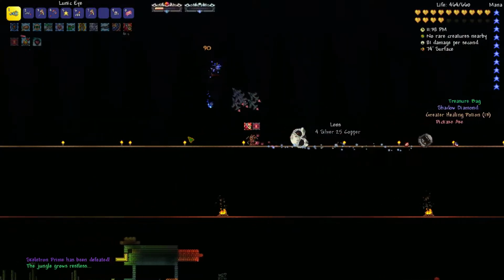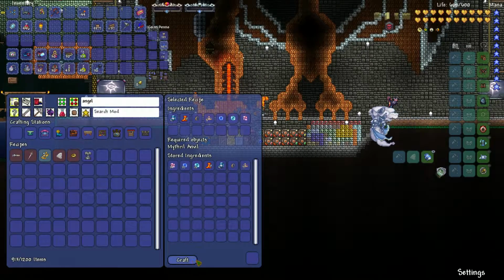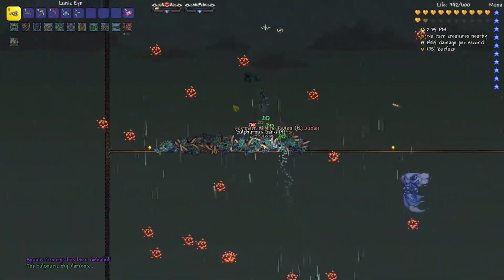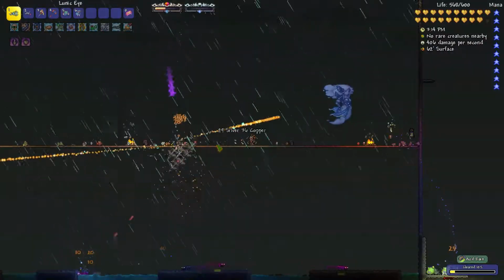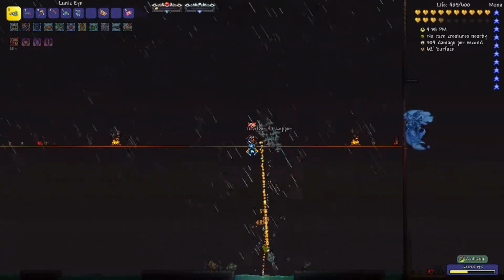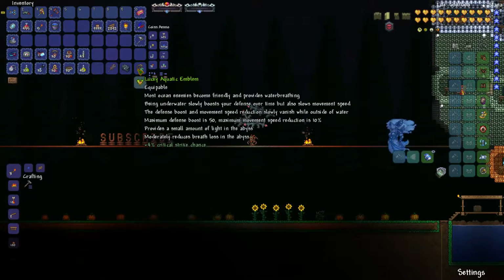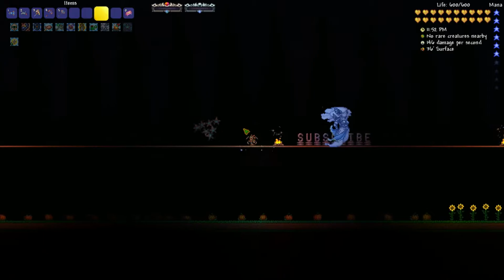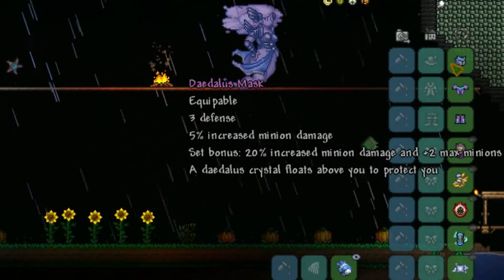Worms and Acid // Terraria Calamity Mod ONE BLOCK CHALLENGE #5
why yes i do indeed like the bundle of balloons